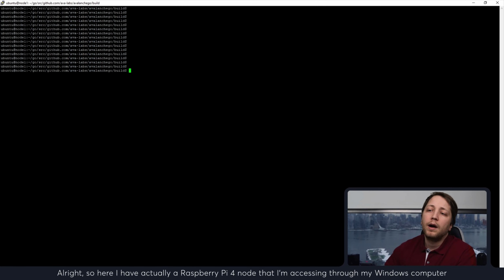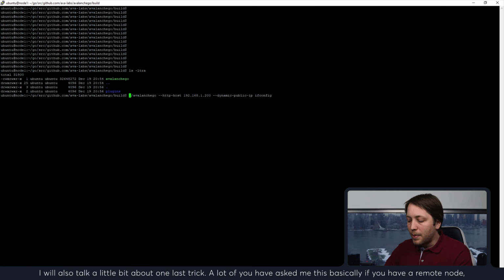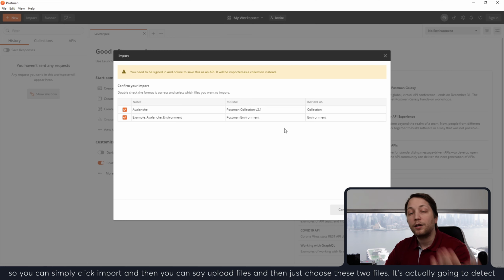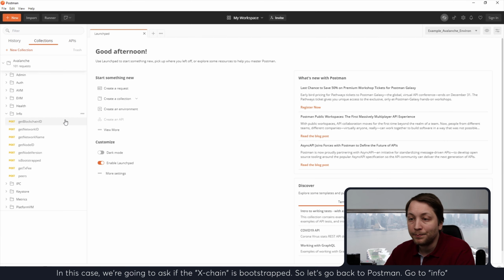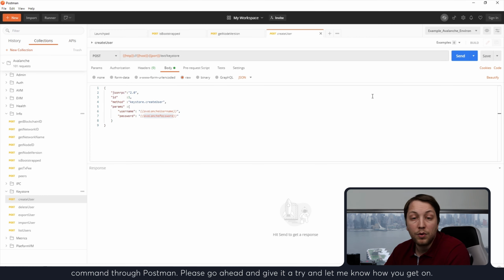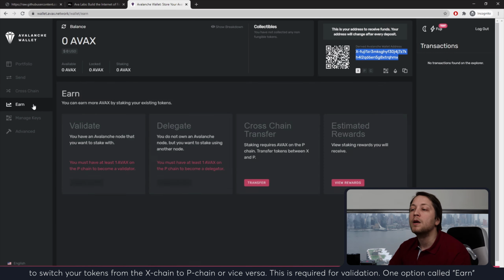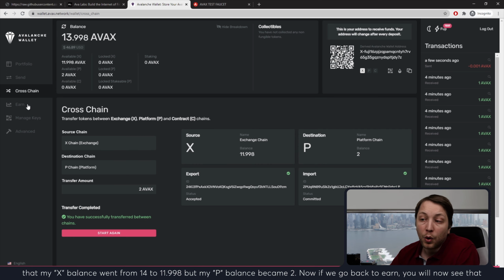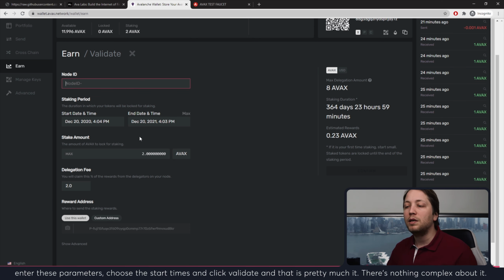How to Run Avalanche at Home: Why Avalanche Pt. II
“How to Run Avalanche at Home” is a video series produced by FireStorm, an Avalanche community member. The fourth episode of the series covers tips and tricks on launching an Avalanche node, basics of how to use Postman, and how to create an Avalanche Wallet and stake AVAX.

The video covers a variety of topics, including:
- Why it's easy to be a validator on Avalanche
- The "dynamic-public-ip" parameter and residential nodes
- Collections as groupings of pre-defined commands used with an API
- Defining variables
- Bootstrapping the C-Chain, X-Chain, and P-Chain on Avalanche
- Using Fuji Testnet to create an Avalanche Wallet for demo purposes
- Saving your key phrase when creating a wallet
- Using your wallet address to receive funds
- Cross-chain transfers
- How to become an Avalanche validator
- Rewards for delegating AVAX
- Validation timelines

Chapters:
00:00 Introduction
00:25 Agenda
01:32 Purpose
01:57 Node Launch Tips
06:15 Postman Download & Install
06:34 Collection Download & Import
08:32 Configuring Environment
11:00 Sending Commands
12:12 Receiving Responses
13:35 Environment Variables
14:37 Wallet Creation
16:30 Wallet Access
18:19 Faucet & Getting Test AVAX
19:22 Delegating AVAX
22:58 Validating AVAX
24:07 Closing

Please feel free to pass any feedback you have in the comment section!
To learn more about the Avalanche network, please view our other tutorial videos on YouTube. In addition, be sure to visit our We have a large collection of documents about AVAX staking, validating nodes, creating dApps, and many other topics of interest. We’ve also listed an assortment of additional resources in the space below.
Node Launch Command:
nohup ./avalanchego --http-host [IP ADDRESS] --dynamic-public-ip ifconfig &

If you decide you don't want to run your own node, please consider delegating as a way to contribute to Avalanche. Below is FireStorm's node for reference:

NodeID-7VNmYGnPqN4NcAgEszTEZrLVsR5hykTSN